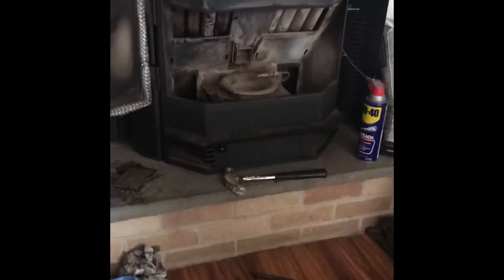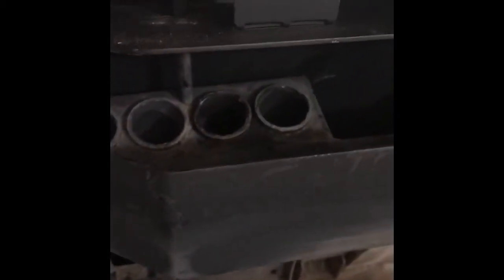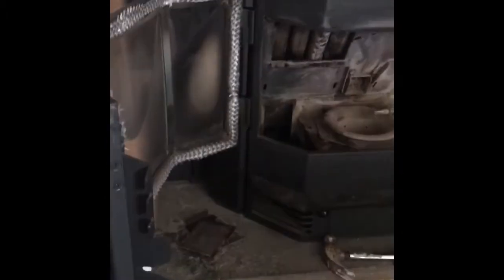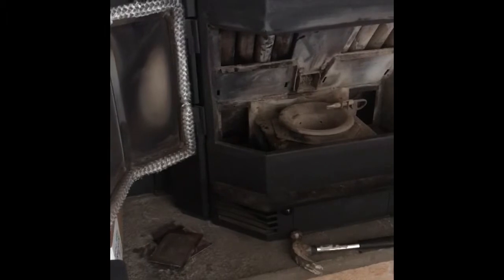Quadra-Fire Pellet Stove Heat Exchanger Tube Repair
How to fix your loose pellet stove heat exchanger tube!